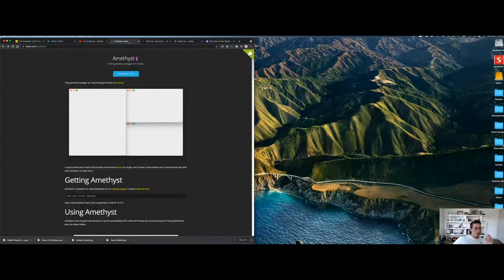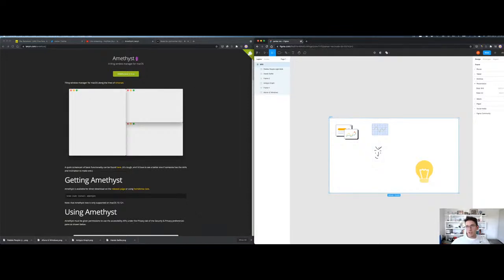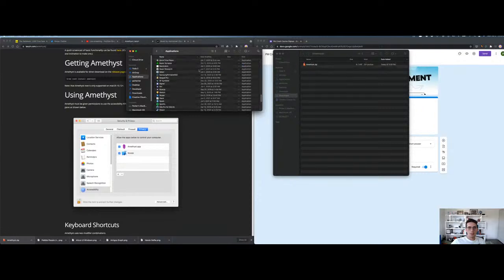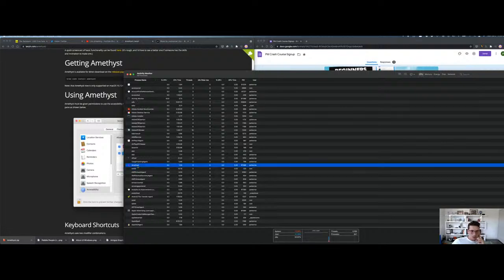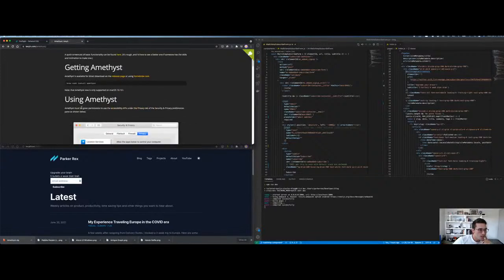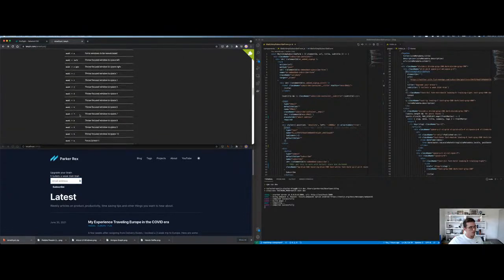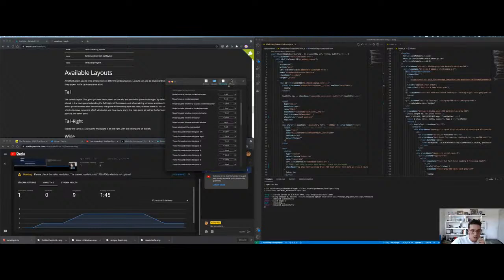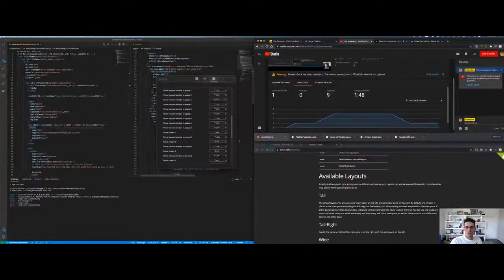TRIAL TIME | Amethyst Window Manager Software REVIEW